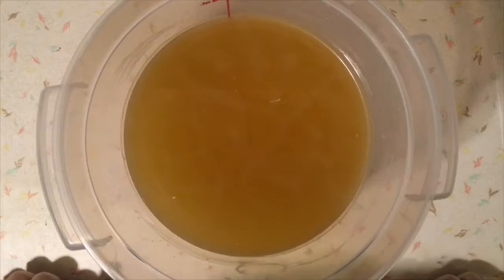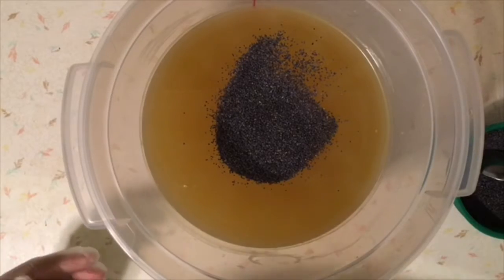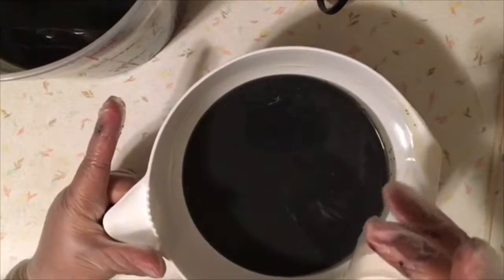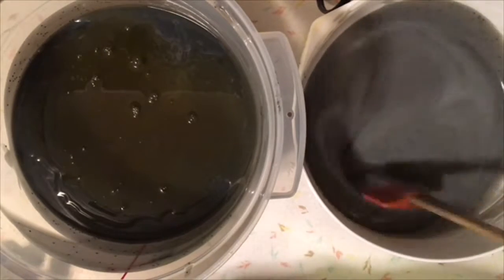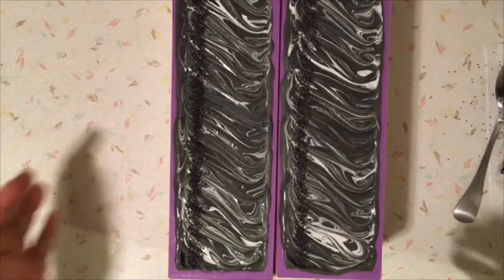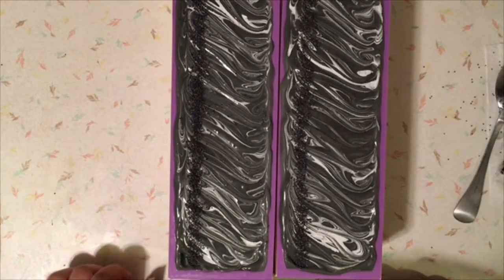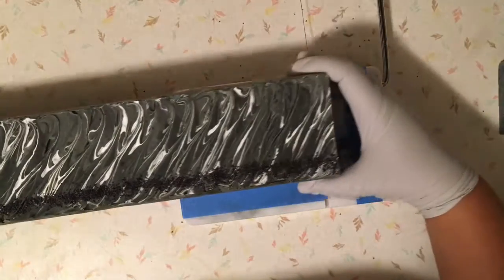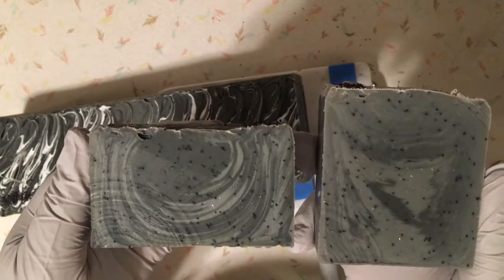Making And Cutting LemPop Exfoliator | The Soap Throne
In this video, I make a larger batch of LemPop. I’m also approaching the process a little bit differently. For the cutting portion you’ll see the results of both methods side by side. Let me know which version you prefer in the comments below.